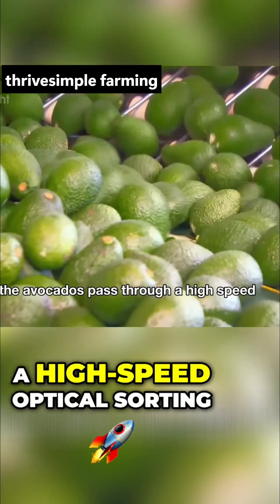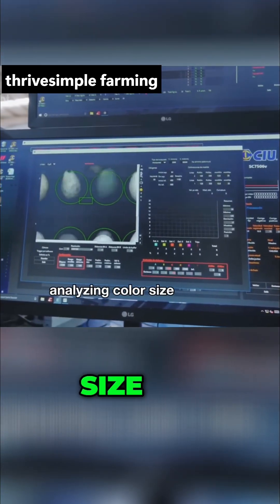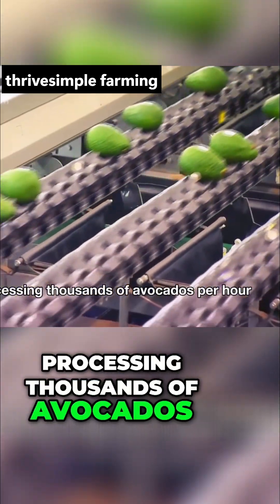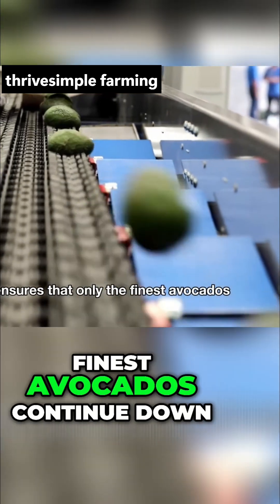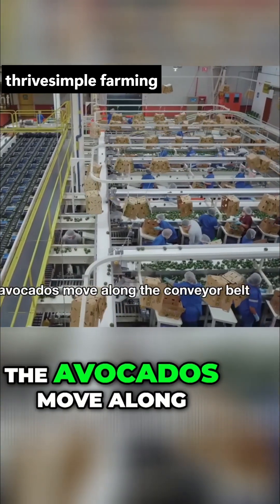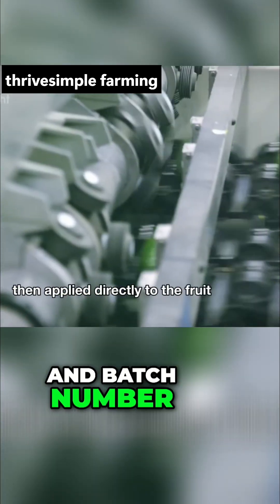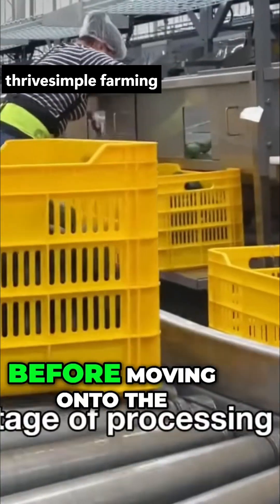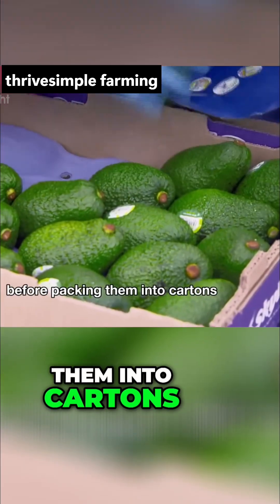What Happens to Avocados Before They Hit the Store?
Discover avocado sorting unveiled with high-tech processing, quality scanning, and waste reduction! Watch state-of-the-art laser sensors analyze color, size, ripeness, and defects at high speed, ensuring only the finest avocados are labeled and sorted by size. 🥑🔍

avocado sorting, high-tech processing, quality scanning, waste reduction, agricultural innovations, quality control, sustainable farming, laser sensors, labeling, size sorting